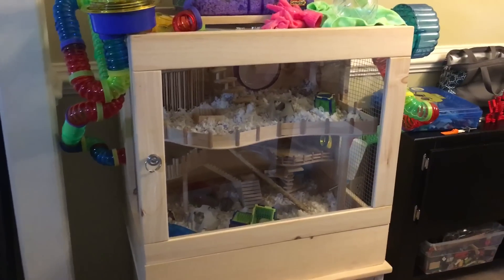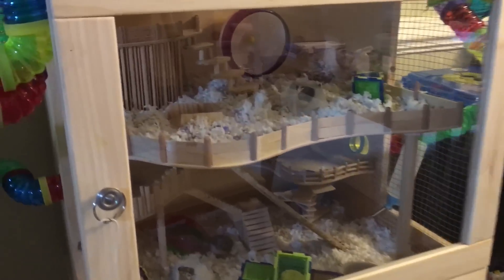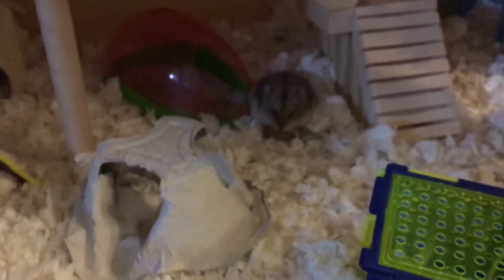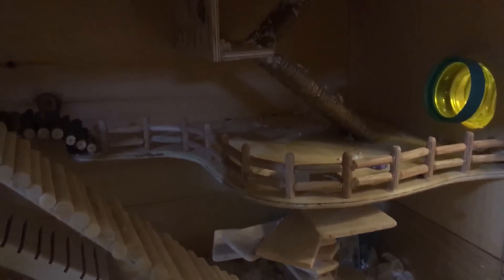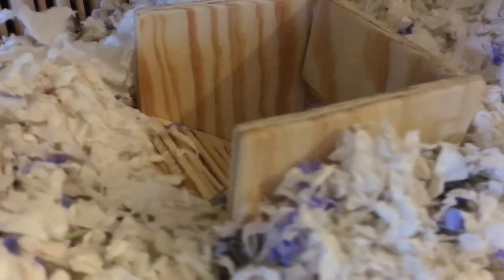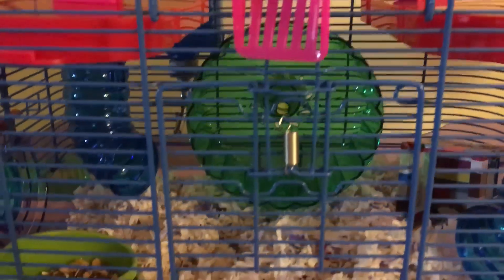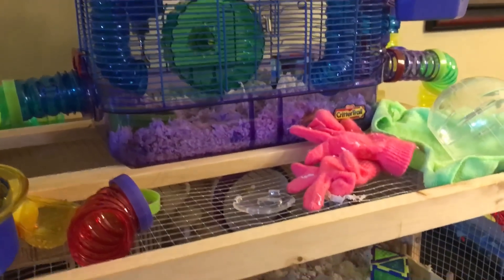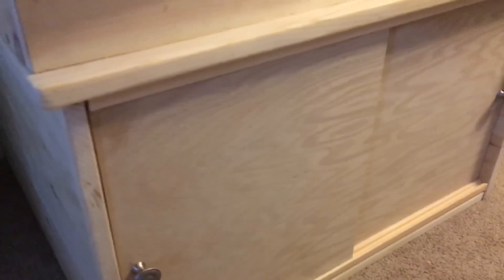DIY hamster cage - home made luxury habitat for my 3 dwarf hamsters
Homemade luxury multi-level habitat for my 3 dwarf hamsters